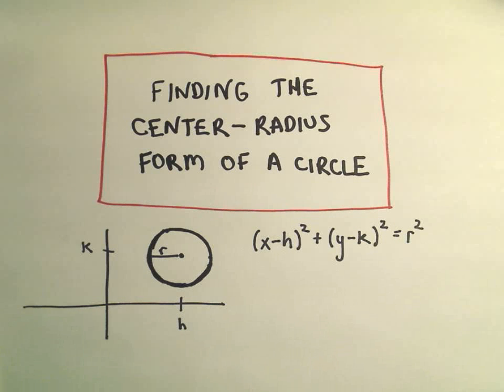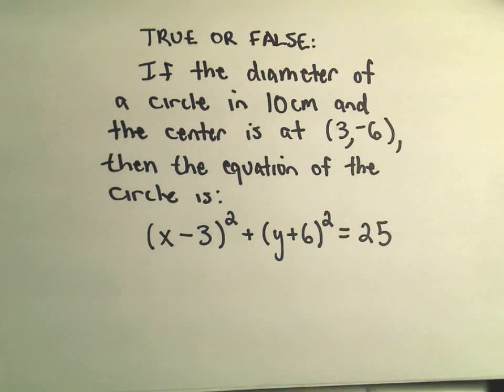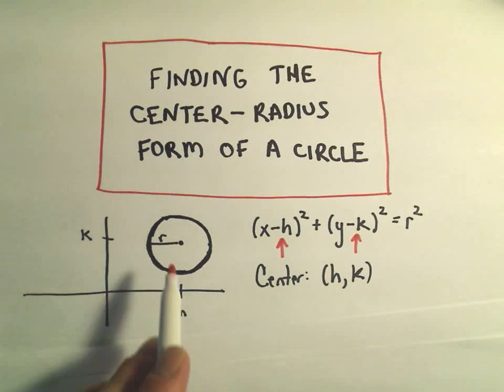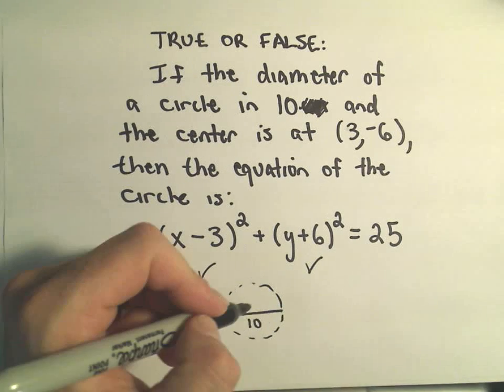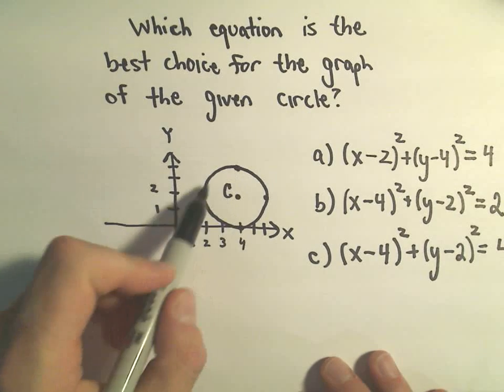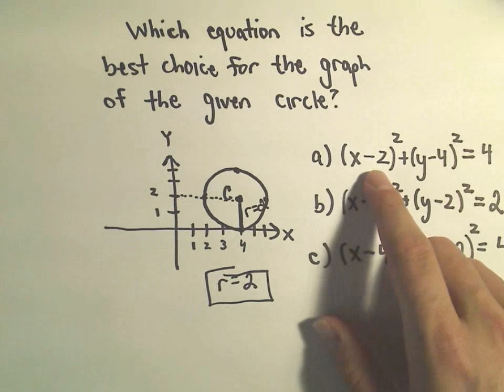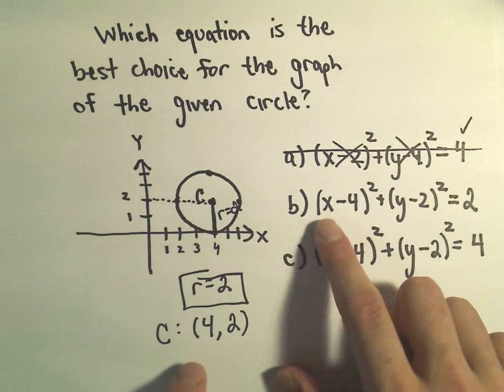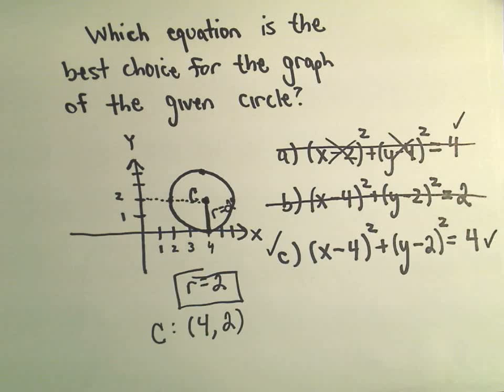The Center-Radius Form for a Circle - A few Basic Questions, Example 1